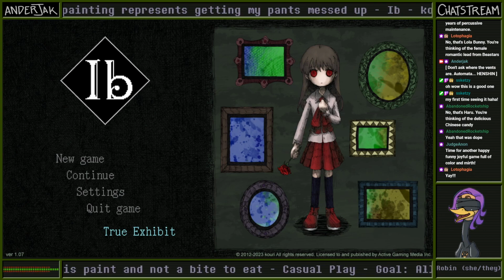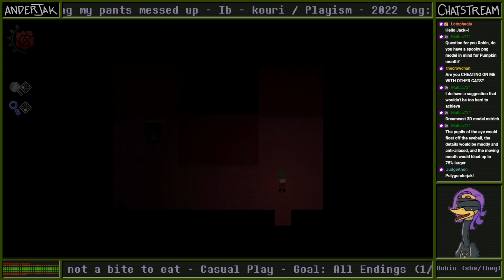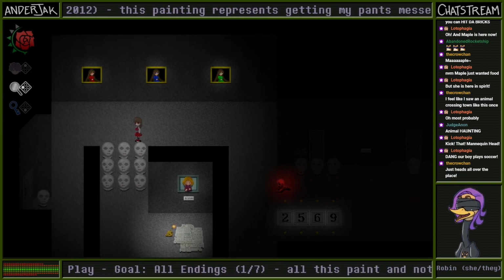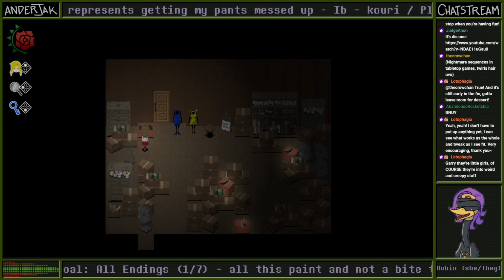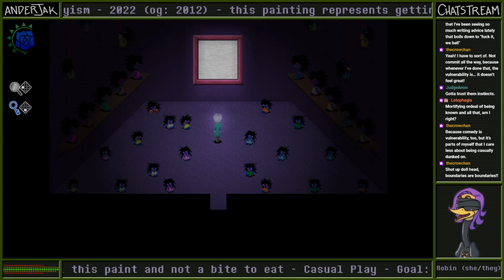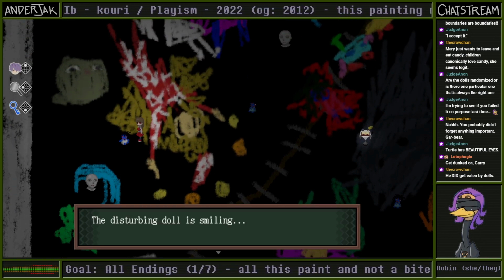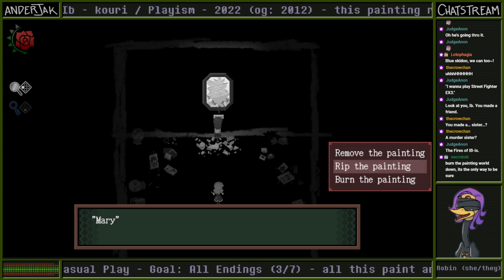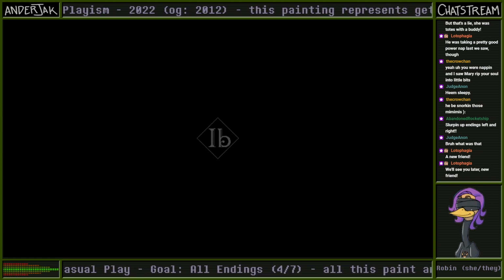ooh, piece of candy - Ib - 2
garry's just sleeping.

today's topics: playing with dolls, murder sister, labyrinthine narrative requirements

Original air date: September 30th, 2023.